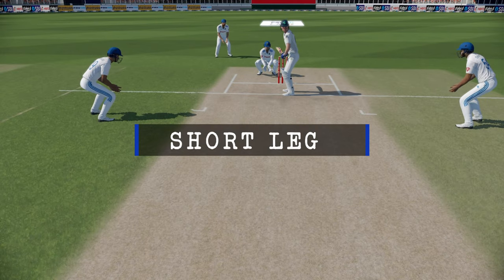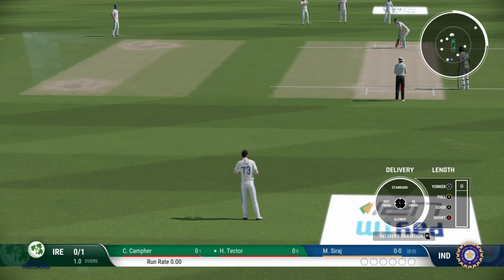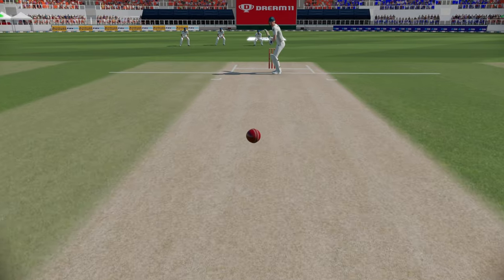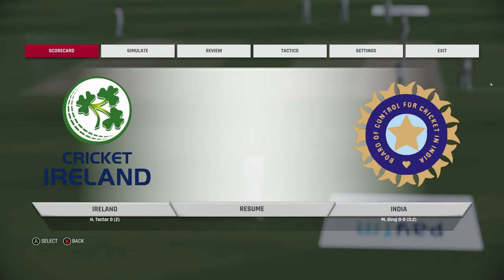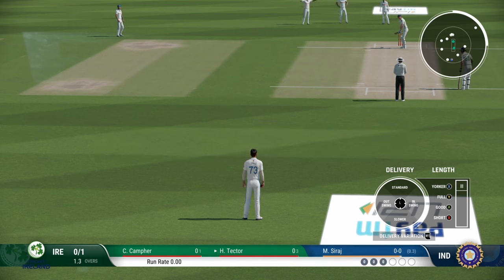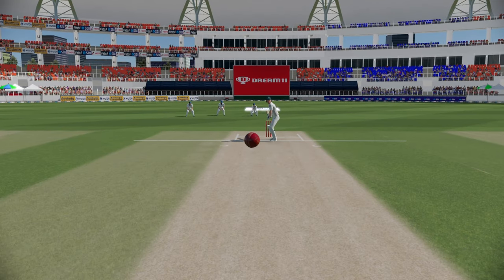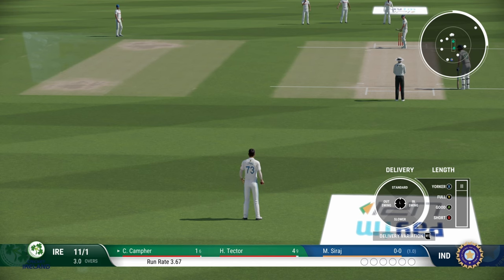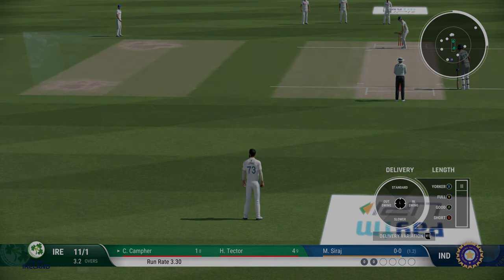Cricket 22 Bowling Tips To Make The Game Realistic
In this Cricket 22 video, we look at some tricks to make the game look and feel more realistic and attractive. It includes bowling and fielding tricks that you can apply.

My Spec:
GPU:   RTX 3060ti
RAM:  16 GB
CPU:   AMD Ryzen 5 3500x 6-Core Processor
Controller : Xbox Wireless Controller
Screen : LG UltraGear / 27" / 1440 Resolution / 144 Hz